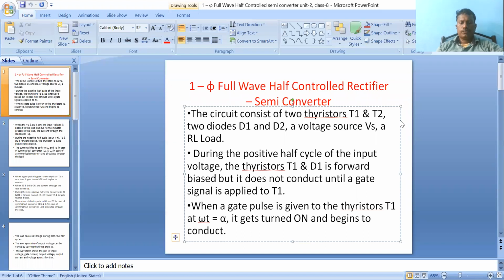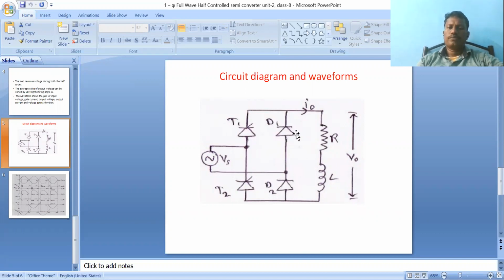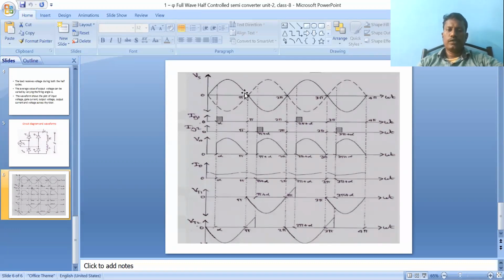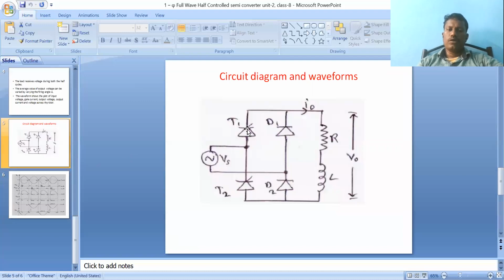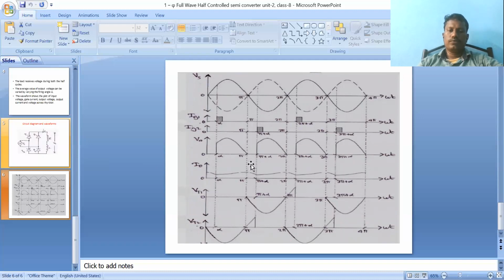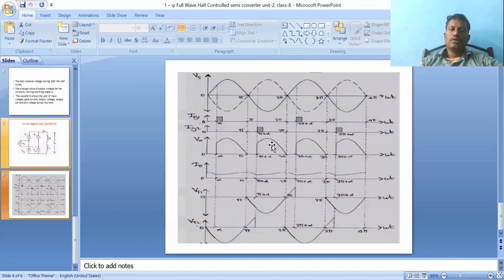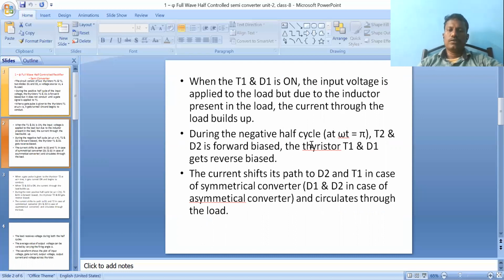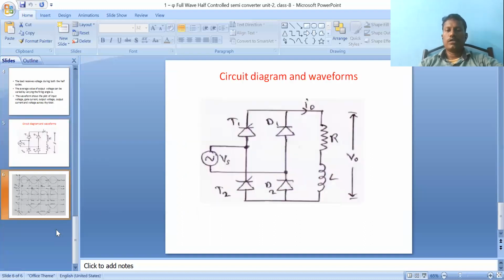PE UNIT II VIDEO 5